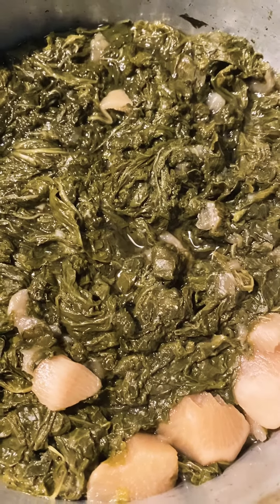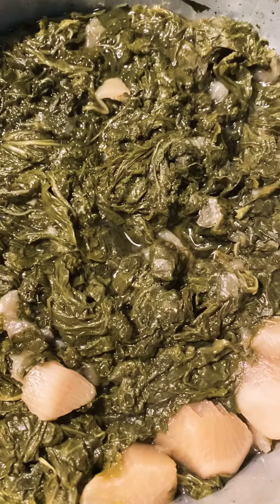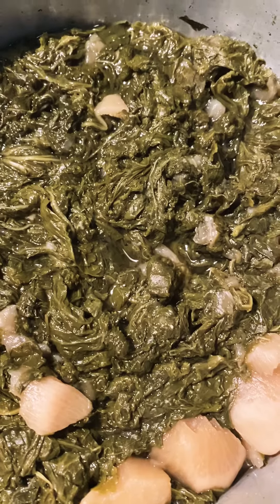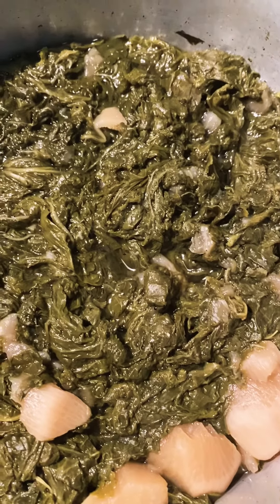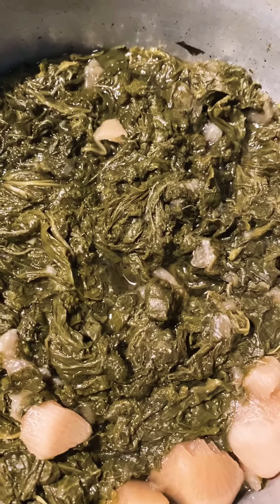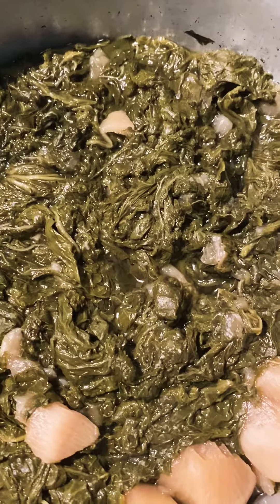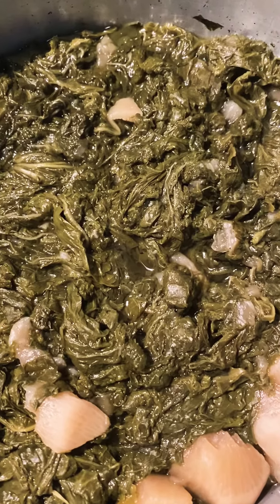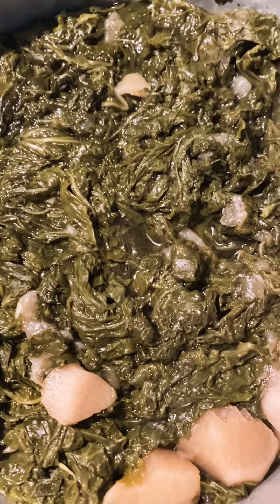🙏🏽🍴 AWESOME SPIRITUAL FOOD MEAL, NOW DELICIOUS HEALTHY PHYSICAL FOOD ...... HAPPY SUNDAY!!! 😇🦋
AWESOME SPIRITUAL FOOD,
, NOW, DELICIOUS HEALTHY PHYSICAL FOOD ...
HAPPY SUNDAY!!! 😇

(I DRINK THE STOCK FOR EXTRA VITAMINS, AND ENERGY) 🍵

I HAVEN’ T DONE A FOOD VIDEO IN AWHILE...
tsc. tsc. I HAVE NOTICED I COOK A WHOLE LOT MORE ON THE STOVE THESE DAYS. USUALLY I PACK THE MEALS OFF TO SEND OFF TO FAMILY MEMBERS. (past time)

TURKEY PIECES ARE GREAT AS WELL TO USE

CONTINUE 2 SUPPORT
381Days.com
GOD BLESS, THANK YOU IN ADVANCE